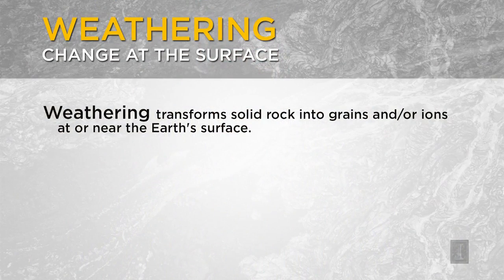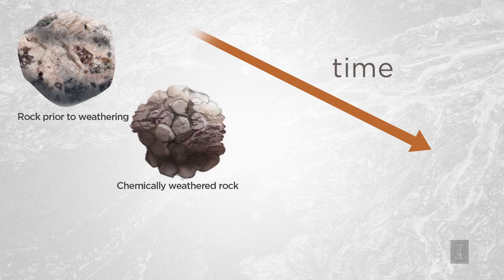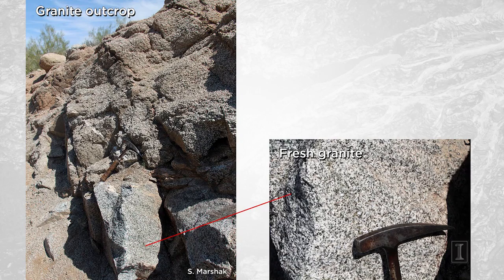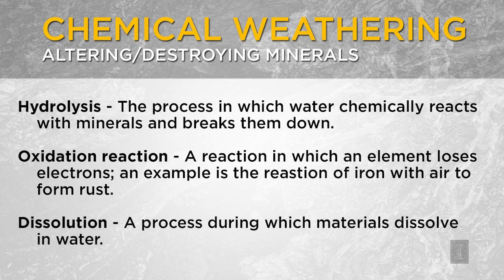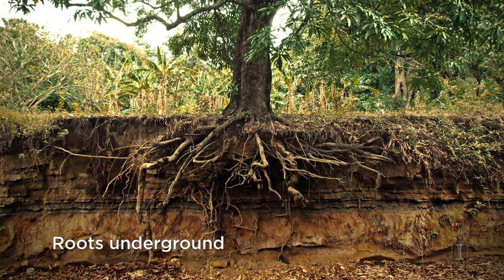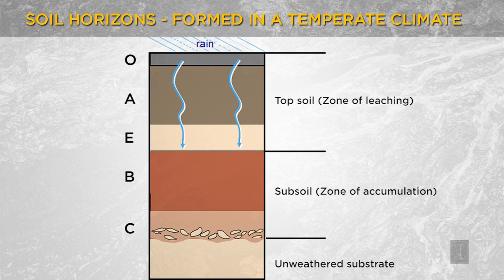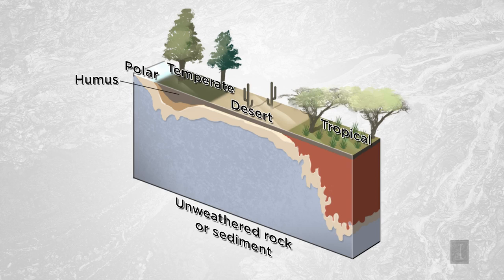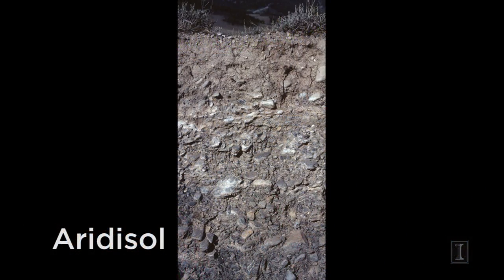4.C.1 How Rocks Can Change - Planet Earth...and You!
Link to this course:
4.C.1 How Rocks Can Change - Planet Earth...and You!

Earthquakes, volcanoes, mountain building, ice ages, landslides, floods, life evolution, plate motions—all of these phenomena have interacted over the vast expanses of deep time to sculpt the dynamic planet that we live on today.  Planet Earth presents an overview of several aspects of our home, from a geological perspective.  We begin with earthquakes—what they are, what causes them, what effects they have, and what we can do about them. We will emphasize that plate tectonics—the grand unifying theory of geology—explains how the map of our planet's surface has changed radically over geologic time, and why present-day geologic activity—including a variety of devastating natural disasters such as earthquakes—occur where they do.  We consider volcanoes, types of eruptions, and typical rocks found there. Finally, we will delve into the processes that produce the energy and mineral resources that modern society depends on, to help understand the context of the environment and sustainability challenges that we will face in the future.

The professors make learning fun and fruitful. This course is interesting and provides great insights into Mother Nature and why we should protect the one and only home we have.,Excellent Course for Geoscience students! Lab parts are so challenging and informative. I really enjoy this course. The explanations are clear. The forum parts a bit tiring.
As part of the Week 4 Assignment, you will take a close look at your daily surroundings to identify Earth resources. The video lectures for the week examine various aspects of finding, extracting, and using resources such as metals and stones. For the lab, you will utilize Google Earth to examine several mining sites around the world. In the discussion, you will weigh the pros and cons of mining operations, as many communities have had to do already. This week also includes peer grading discussions, as explained on the How Graded Discussions Work page. Finally, we provide an optional assignment for those who would like to identify some common minerals.
4.C.1 How Rocks Can Change - Planet Earth...and You!